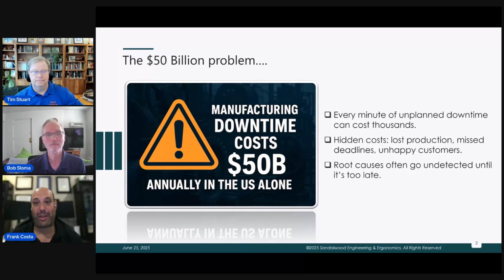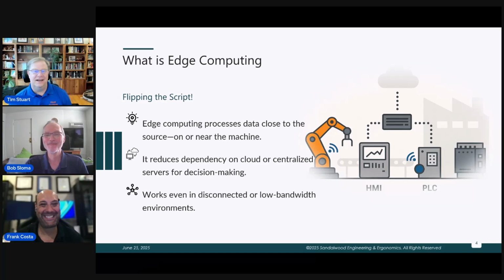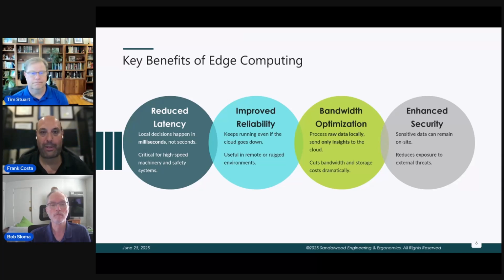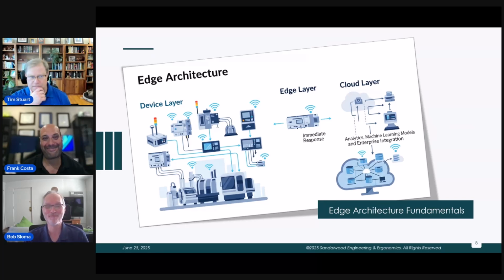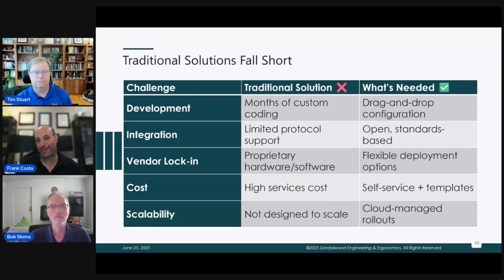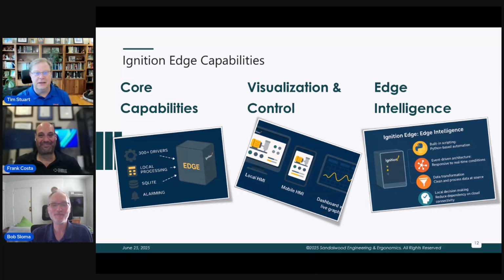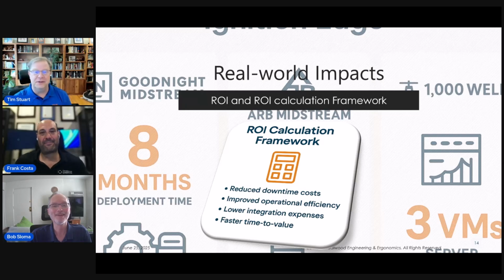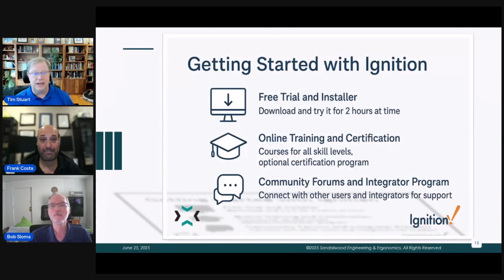Edge Computing with Ignition Edge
In this insightful webinar, experts from Sandalwood and Visual Decisions explore how edge computing—especially with Ignition Edge—transforms manufacturing by reducing downtime, enabling real-time analytics, and enhancing system resilience. They break down the architecture, benefits, and ROI of edge solutions and explain how Ignition Edge empowers scalable, secure, and cost-effective industrial operations.